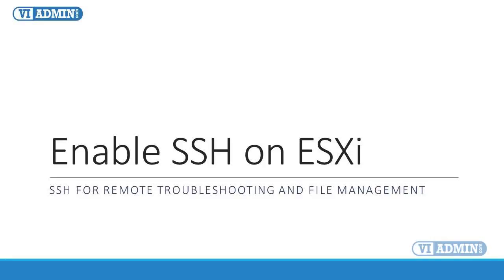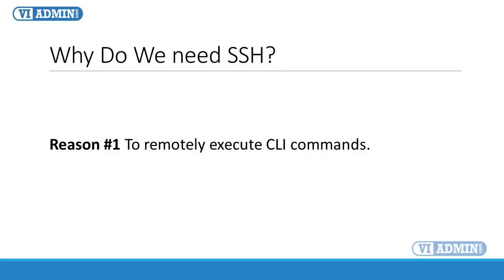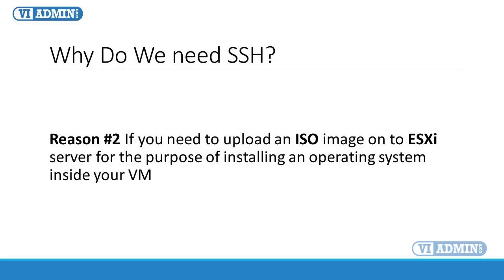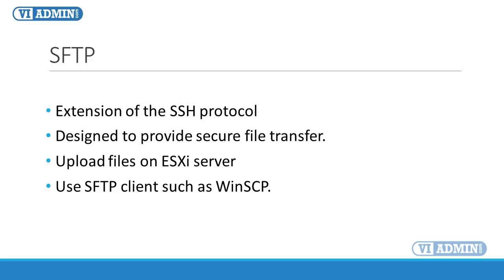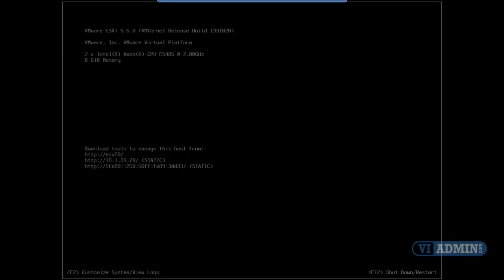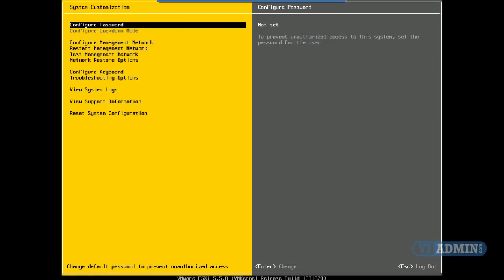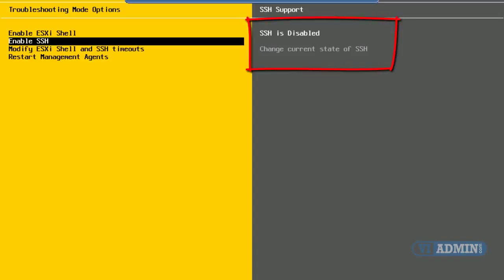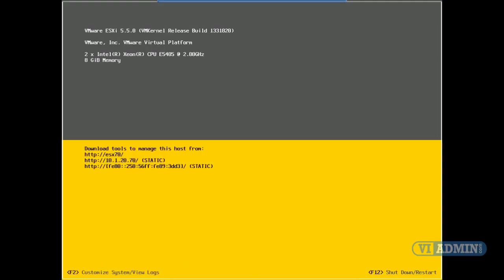VMWare Trainig Enable SSH on ESXi Server For remote Troubleshooting and file management 2016